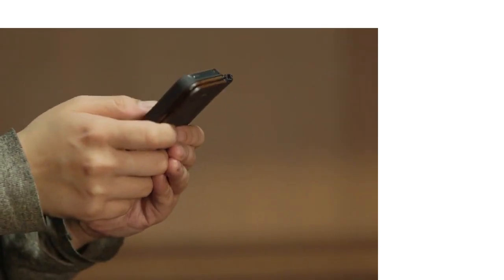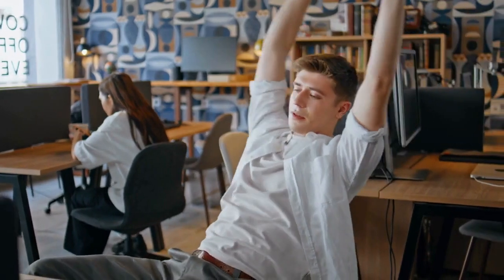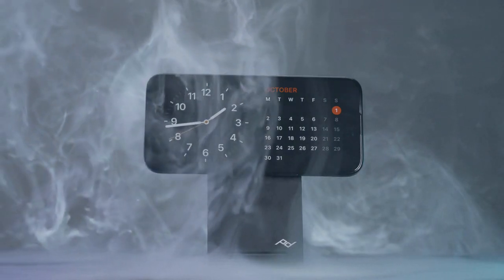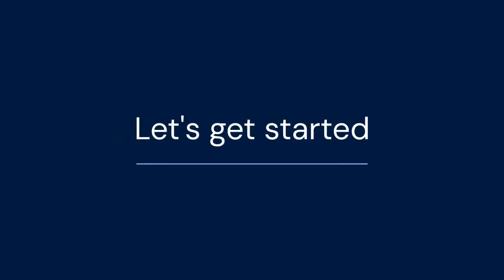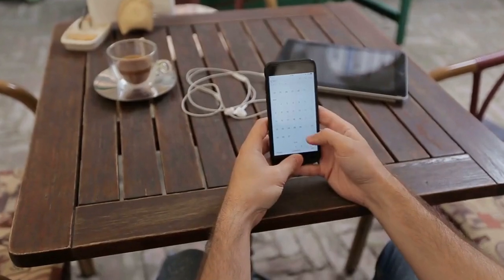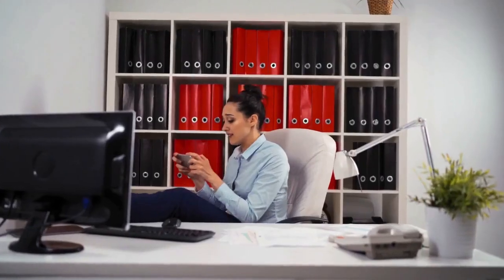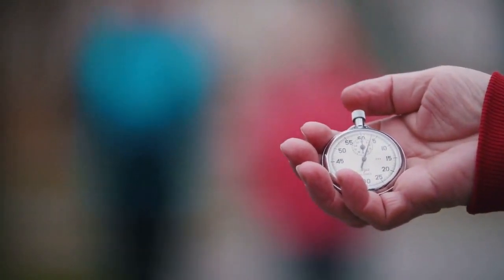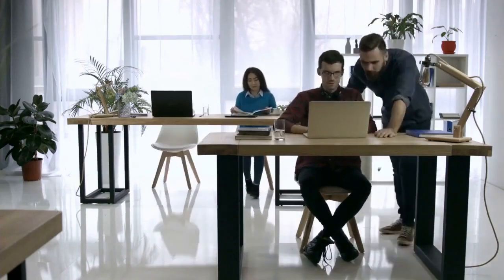How to Set Hourly Reminders on Your iPhone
Unfortunately, iPhones don't have a built-in feature for setting truly repeating hourly reminders. However, you can achieve a similar effect using a workaround. Create multiple individual reminders for each hour you need one. Use the Reminders app, tap the "+" icon to create a new reminder, and set the specific time for the first reminder. Repeat this process for each subsequent hour you want a reminder, ensuring each has the correct time. Alternatively, explore third-party apps in the App Store that offer more robust repeating reminder functionalities, including the ability to set hourly recurring reminders.